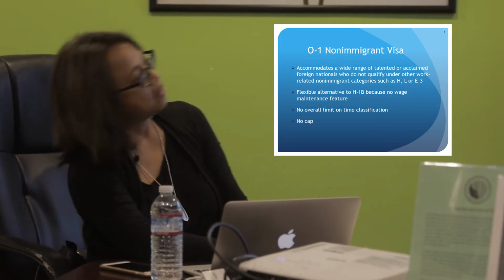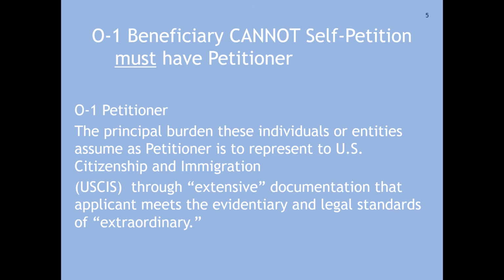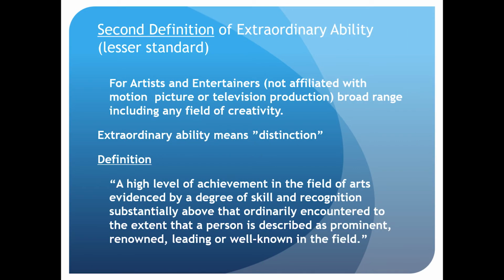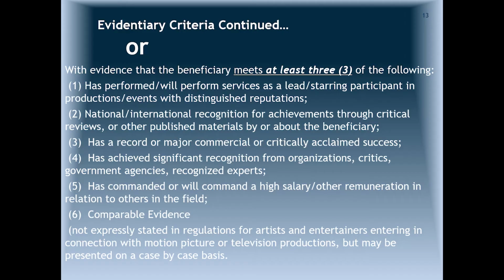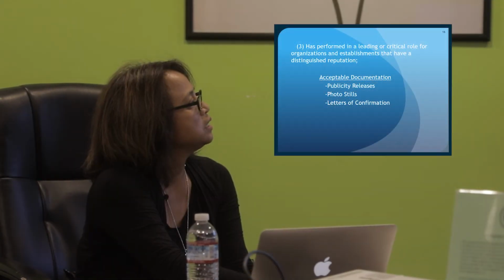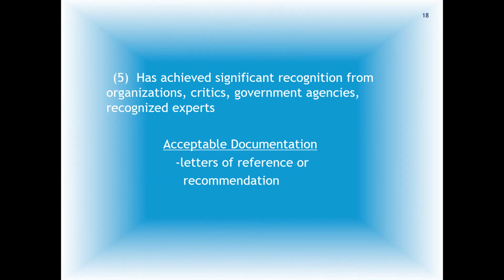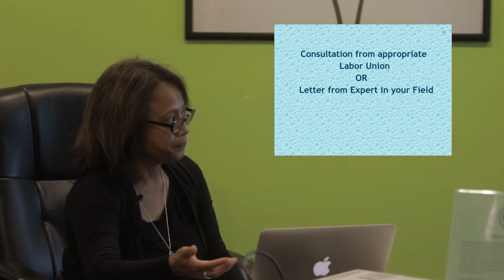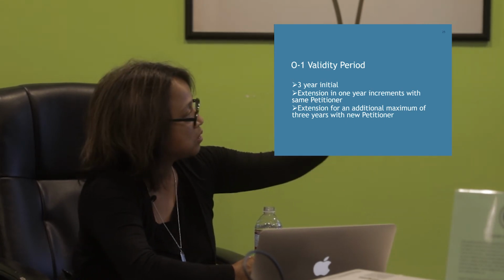Immigration Options for Artists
This workshop dives into the process of applying for or renewing an O class US Work Visa for creative professionals. The O-1 nonimmigrant visa is for an individual who possesses extraordinary ability in the arts, business, and motion picture industry, and has been internationally recognized for their talents.

If you are an artist, or have an art related legal issue, contact CLA and get connected to an attorney:

This seminar is made possible in part by the City of Los Angeles Department of Cultural Affairs.